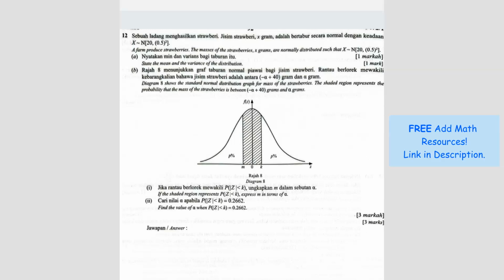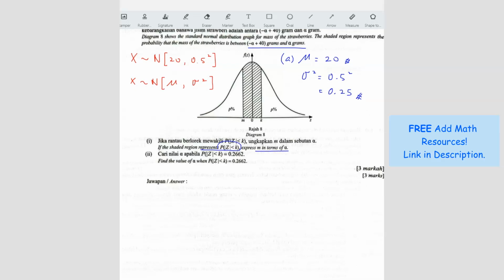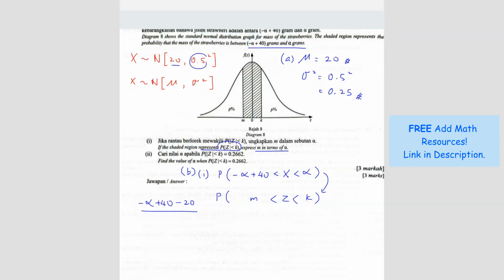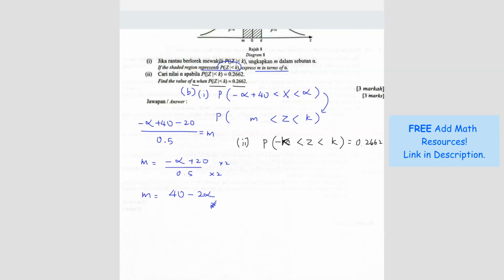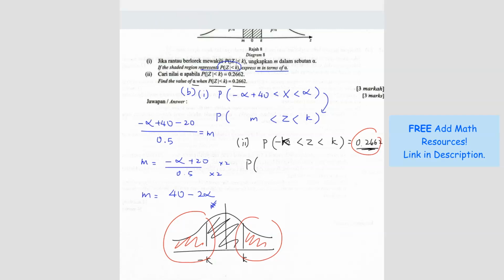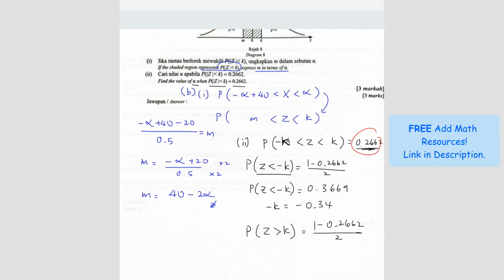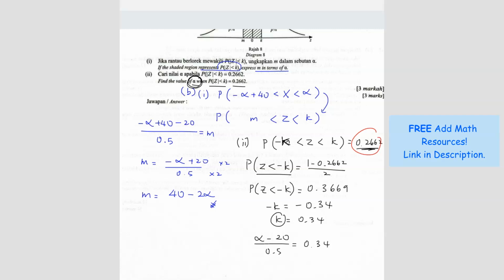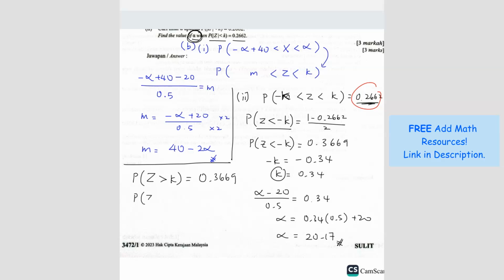SPM 2023 Add Math - Paper 1 Question 12 (KERTAS SEBENAR)